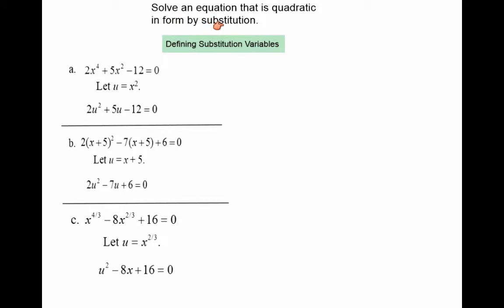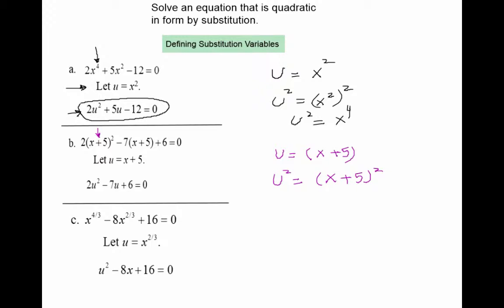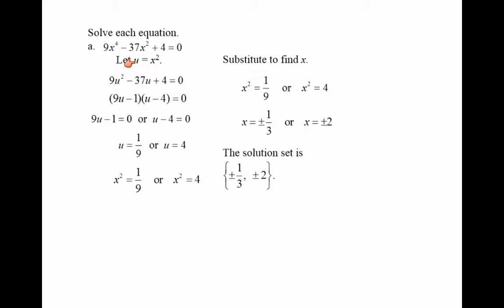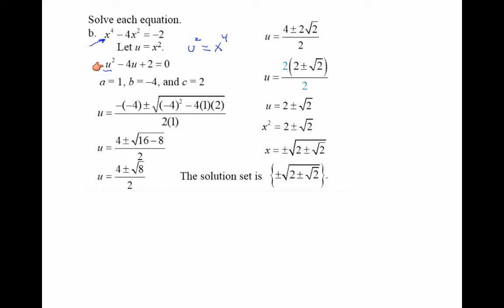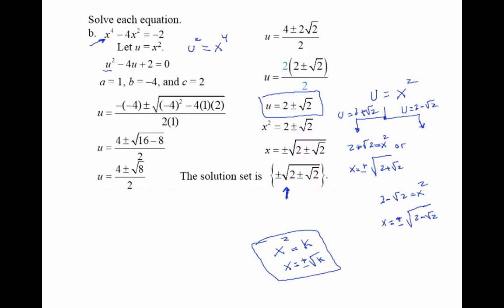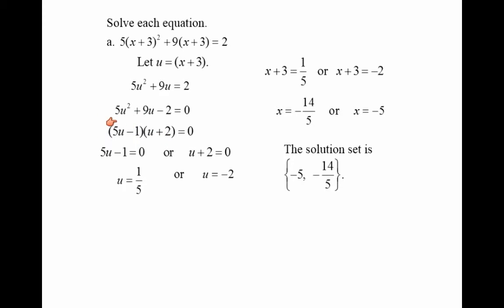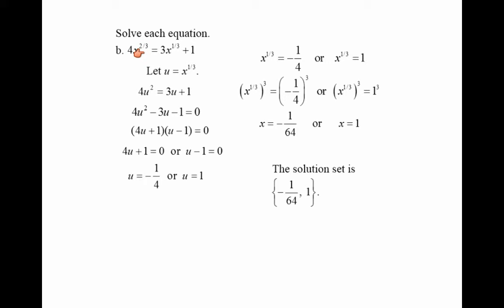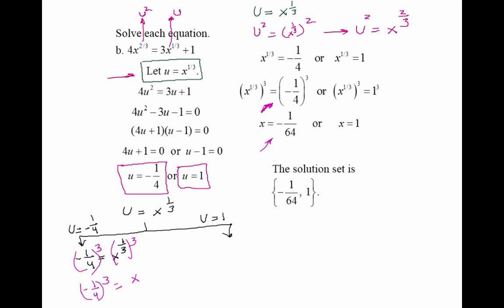Solve Quadratic Equations by Substitution